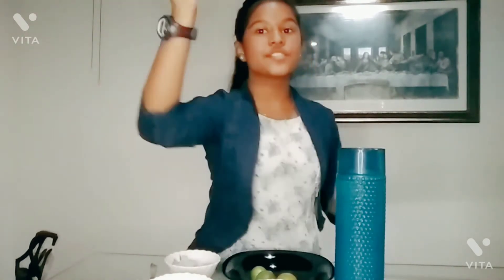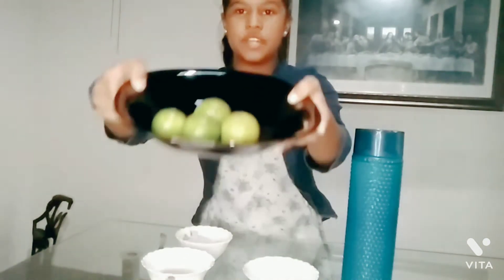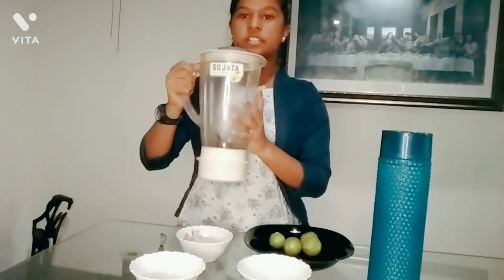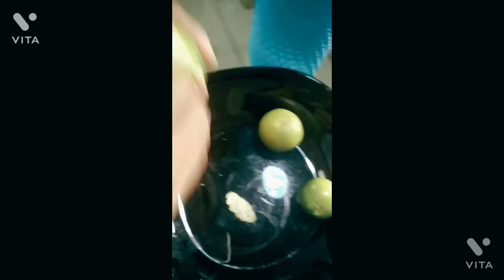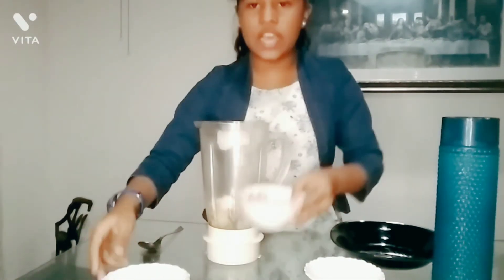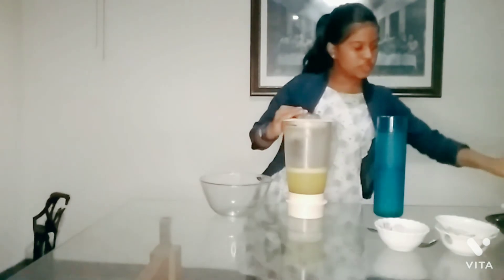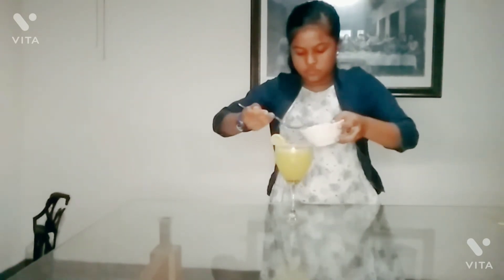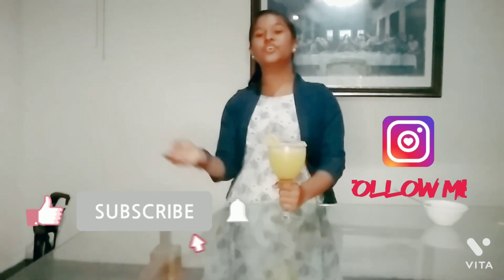✨CHINESE ORANGE JUICE 🌟| Yummy😍😋| Norah's creative world ❤️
✨🌟Hello everyone... hope you all are safe... ❤️
My new cooking video is out now... please do watch it .and support me.. ❤️

username: norahs_creative_world
bye. ❤️❣️💕🌟✨